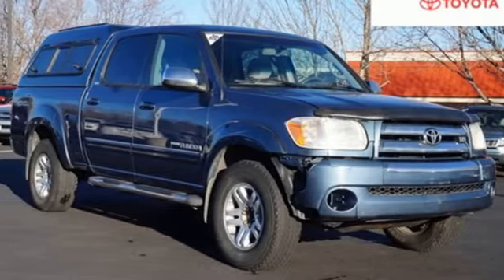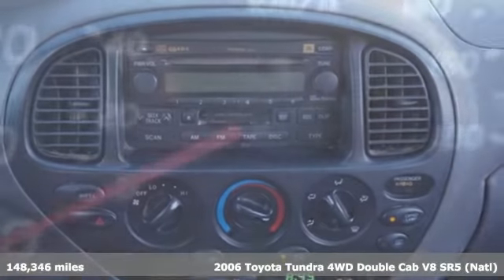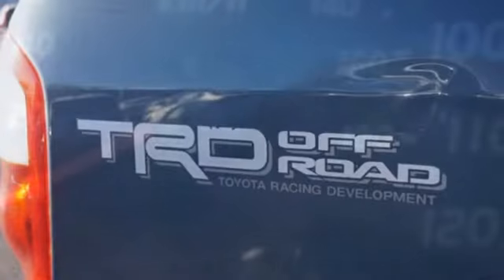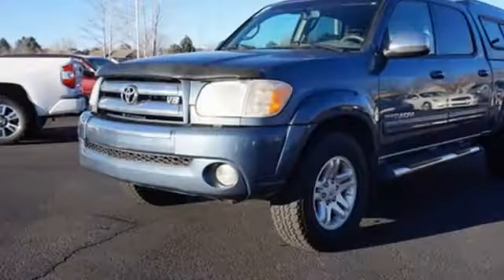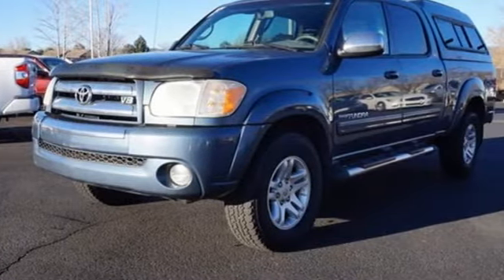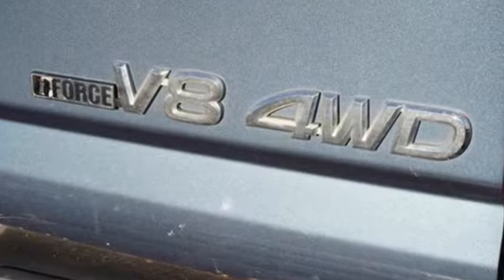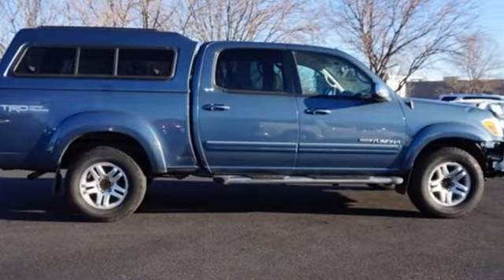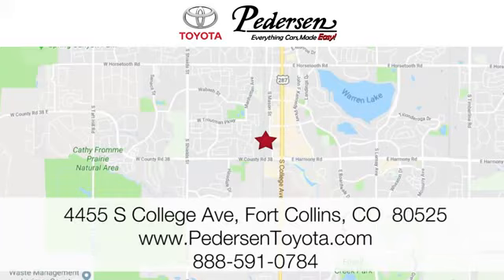Used 2006 Toyota Tundra Fort Collins Loveland, CO M32841 - SOLD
Year: 2006
Make: Toyota
Model: Tundra
Trim: SR5
Engine: 8 4.7L
Transmission: Automatic
Color: Bluesteel Metallic
Interior: Dark Gray
Mileage: 148346
Stock #: M32841
VIN: 5TBDT44136S547474

Address:
4455 S. College Ave